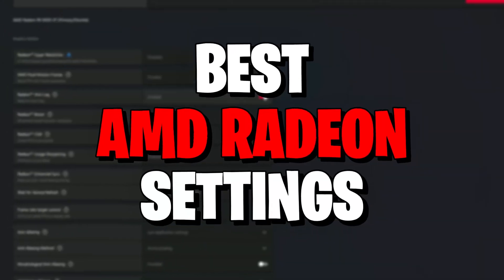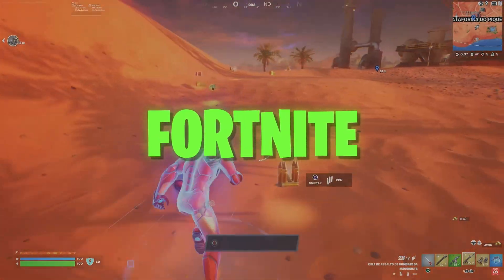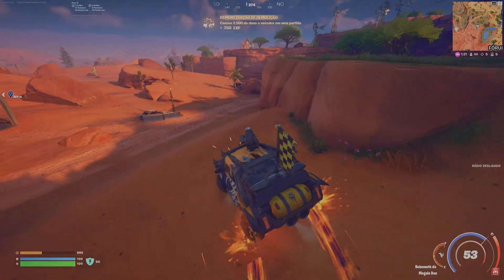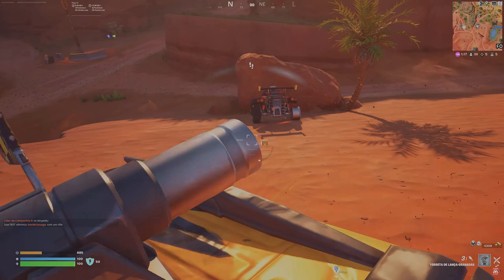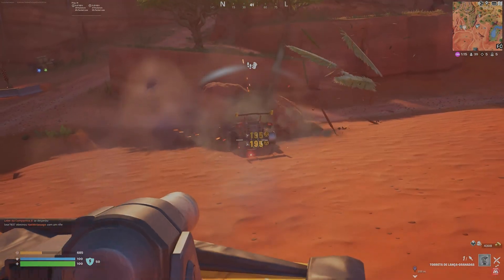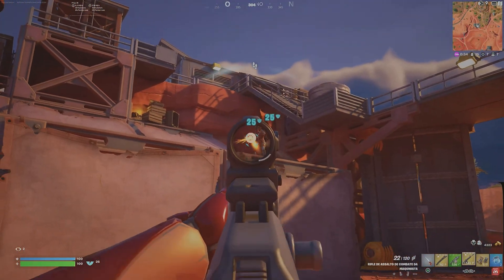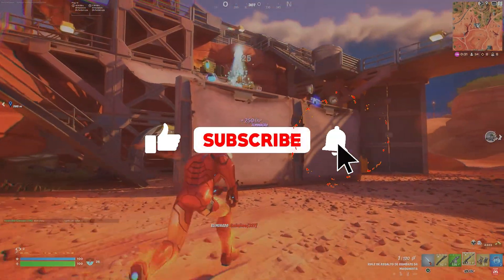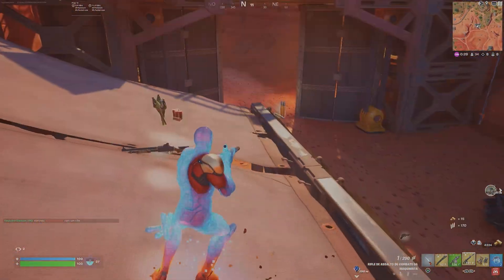Best AMD Radeon Settings For Fortnite! - Fortnite Best Settings For Increasing FPS | MAX FPS ✅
Title : Best AMD Radeon Settings For Fortnite! - Fortnite Best Settings For Increasing FPS | MAX FPS ✅

ABOUT VIDEO :
Today, we dive into a topic that’s on every Fortnite player’s mind: how to get the best performance and visuals out of your AMD Radeon graphics card.

🔽Download Links🔽

Videos Chapters :
00:00 intro
00:20 Update
00:37 Adrenalin Settings
3:00 GameUser Settings
4:03 Optimization Pack
6:14 in Game Setting
7:40 Ending

PC Spec's
Processor : Ryzen 5 5600
Motherboard : Msi B450m A-Pro Max
Gpu : XFX Rx 6600xt
Ram : Delta T-Force 16gb
PSU : Corsair TX750